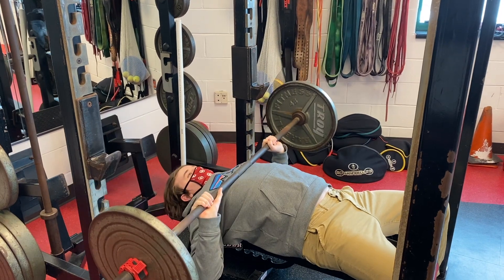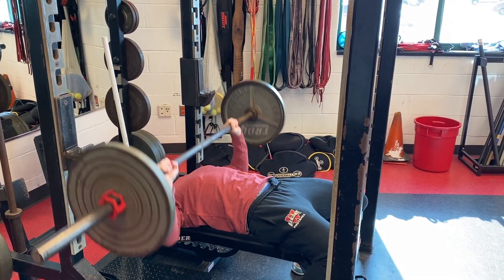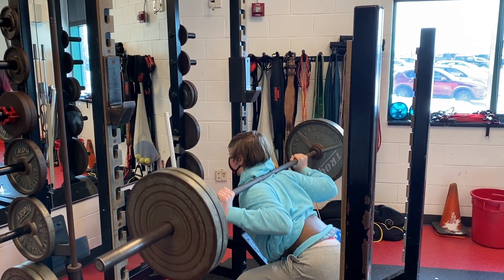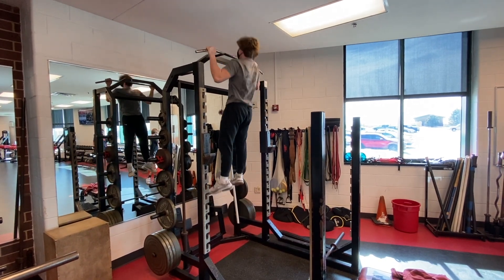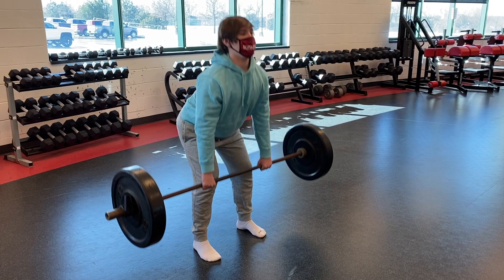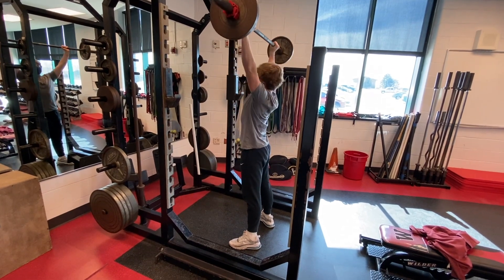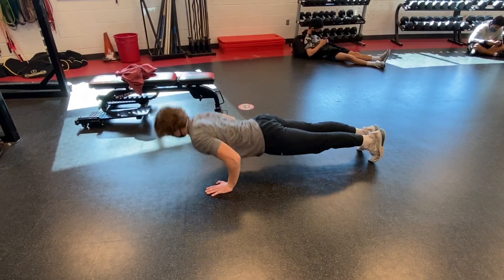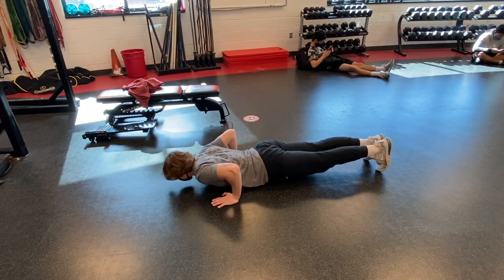Compound Lifts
In this video we demonstrate 7 crucial compound movements. Shoutout to Coach Wright for letting us use the weight room!!